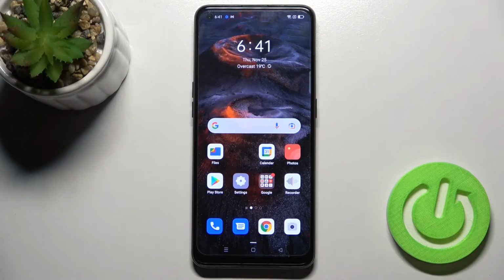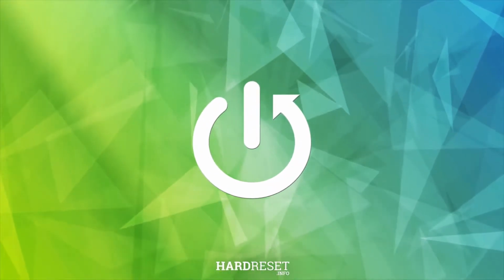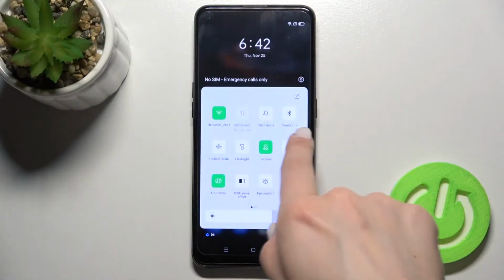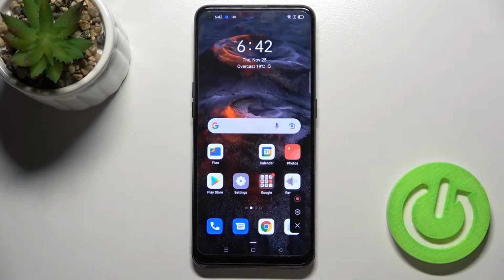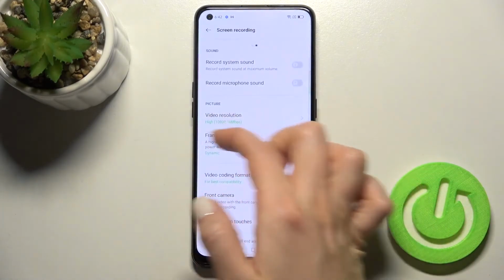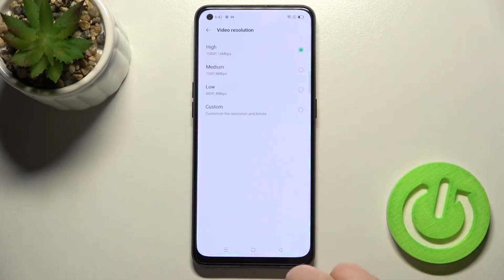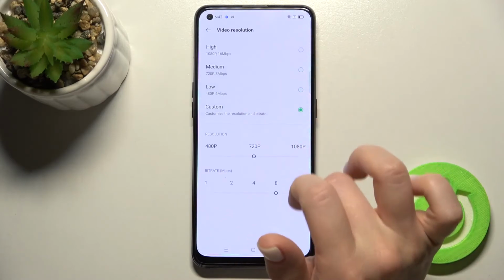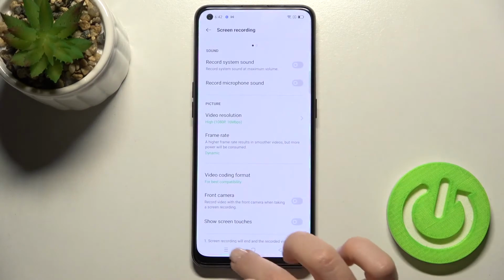How to Change Screen Recorder Quality on OPPO Reno5 Lite - Choose Picture Quality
Check more info about OPPO Reno5 Lite:
Hello! Watch our tutorial if you want to find out how to change screen recorder quality in OPPO Reno5 Lite. Our specialist will present how to access the Screen Recording section. Then you will watch how to find the Video Resolution option, where you will be able to choose between Low, Medium, High, and Custom. Enjoy the movie! If you want to know more about your OPPO Reno5 Lite, visit our YouTube channel.

How to Change the screen recorder picture quality in OPPO Reno5 Lite?
How to choose a high-quality screen recorder video resolution in OPPO Reno5 Lite?
How to Manage Screen Recorder Settings in OPPO Reno5 Lite?
How to open screen recorder settings in OPPO Reno5 Lite?